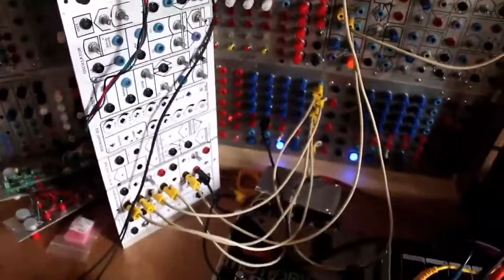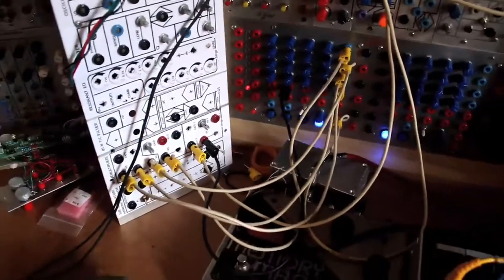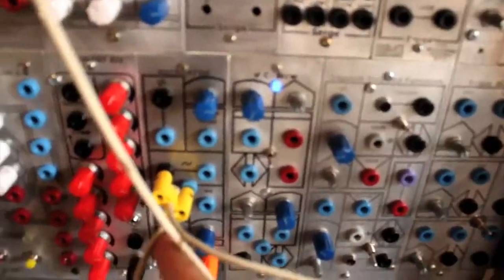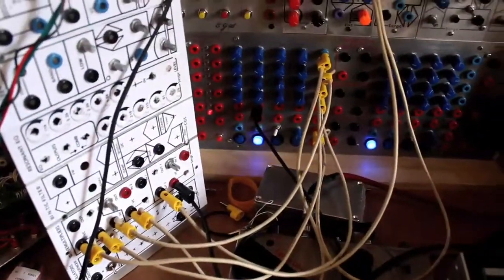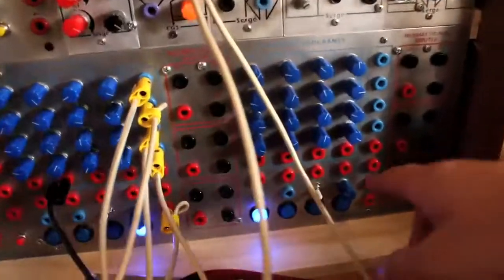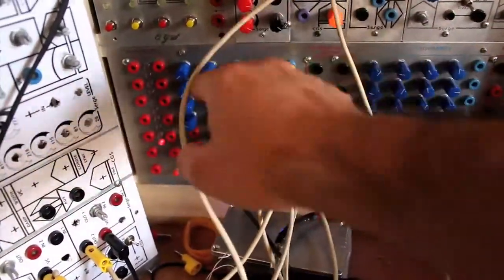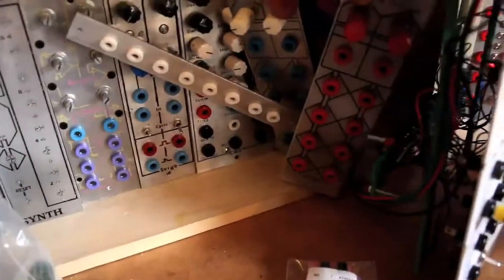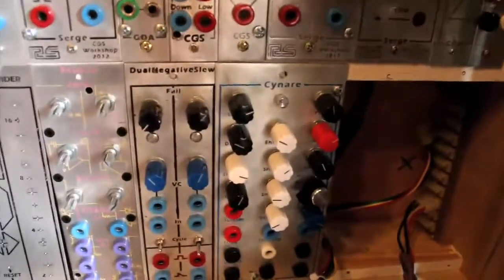Serge Quad Router !